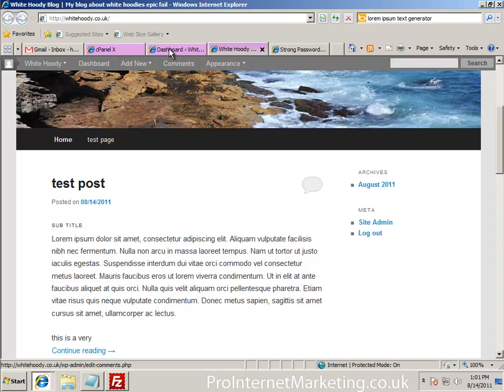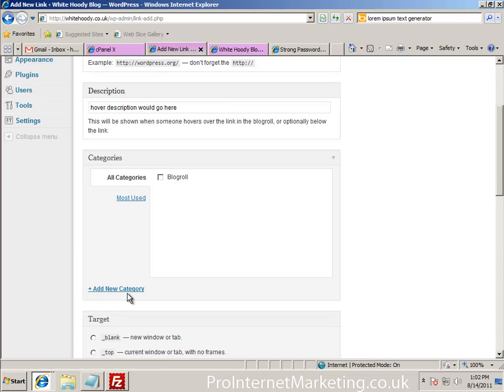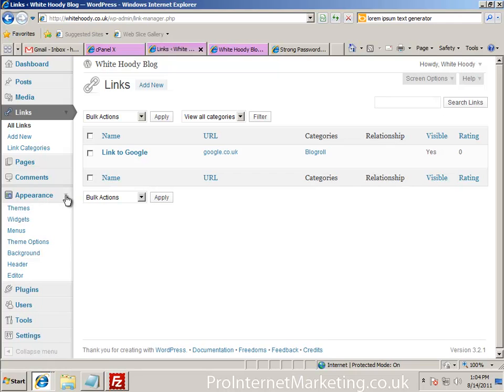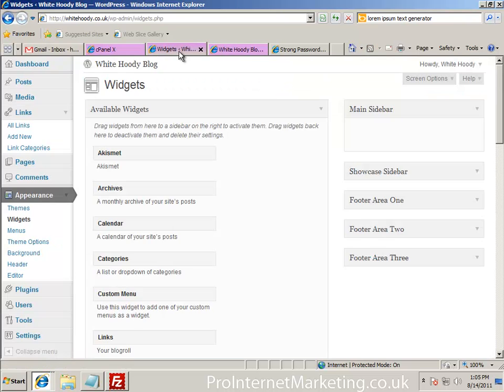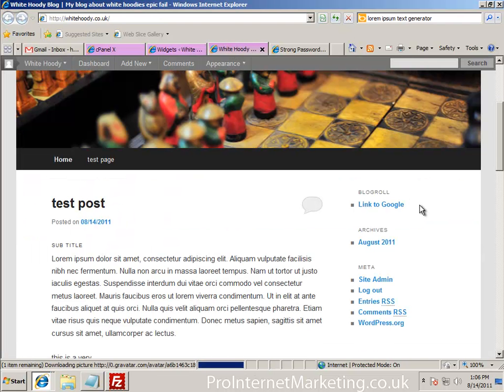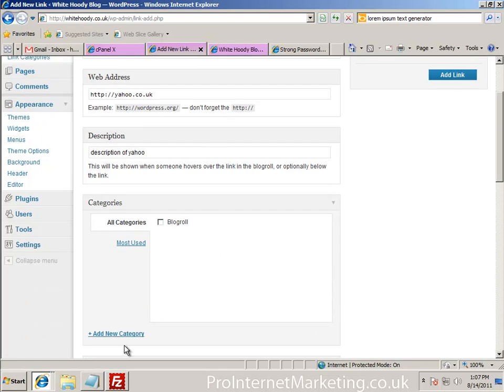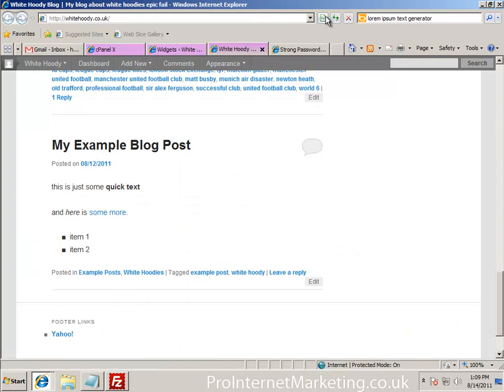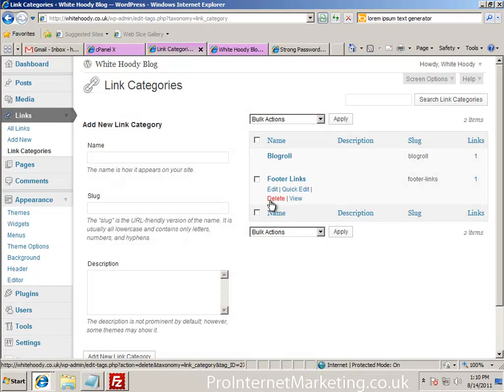Video 005 - Adding Links in Wordpress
Video 5 of my Wordpress tutorial series. This video series will teach you how to install, configure and use Wordpress.

In this video I look at how to add links to your blog, and what you need to do to get your links displaying in the theme you have selected. I also cover some of the more advanced options for your links.